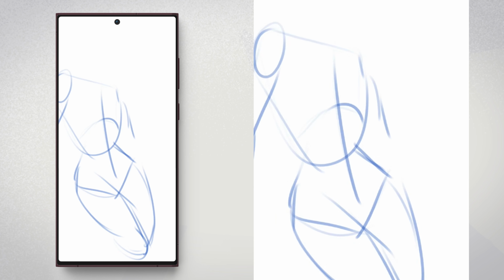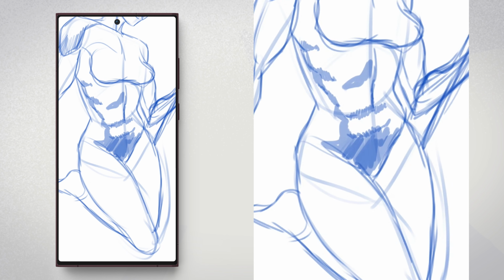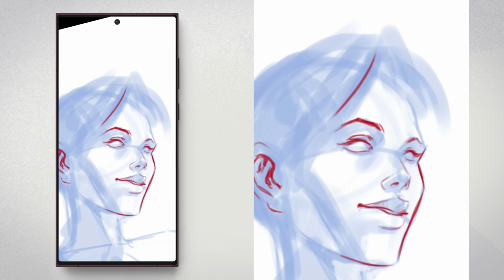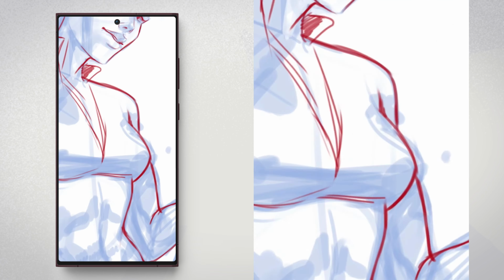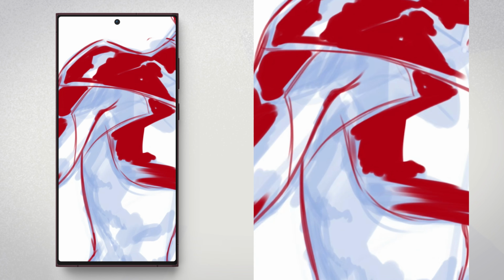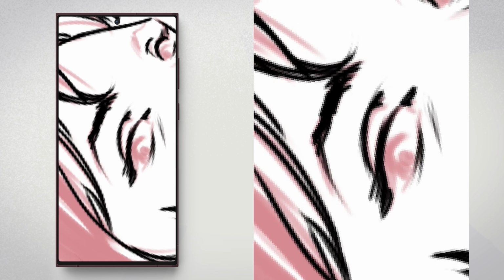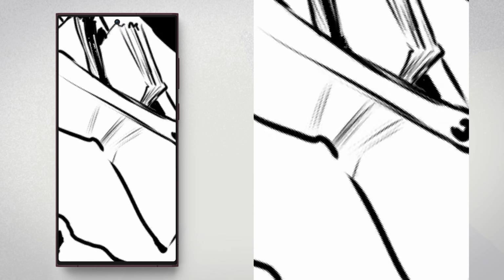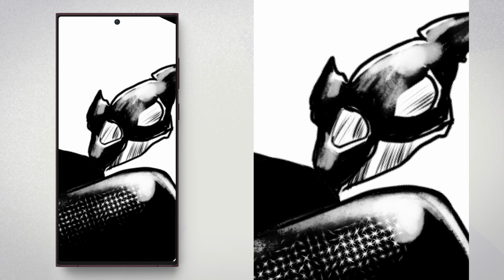S23 Ultra Drawing with Infinite Painter | Sketching and Inking Catwoman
Here's a drawing video captured on the Samsung S23 Ultra with the Infinite Painter app. First time I tried to complete an illustration in Infinite Painter so hopefully I share some thoughts that you find useful!

Below are links to the drawing gear I use. Many thanks 😀!!

Tested Drawing Accessories
Tab S6 Sketch Textured Screen Protector
Wacom One Pen
Male Drawing Figure
Female Drawing Figure
Canvas Stand for Devices

My Drawing Hardware
Samsung Tab S6 Lite
Huion Kamvas 13